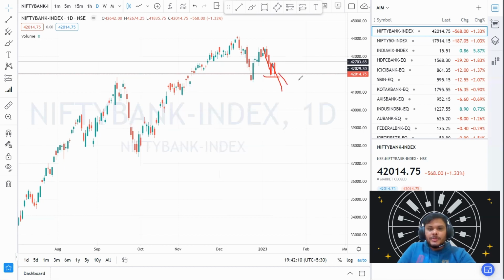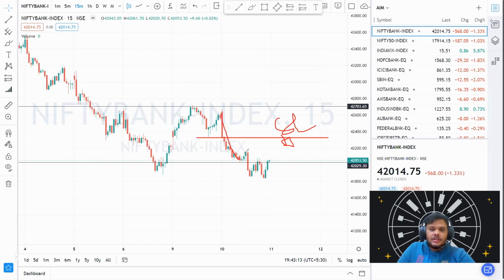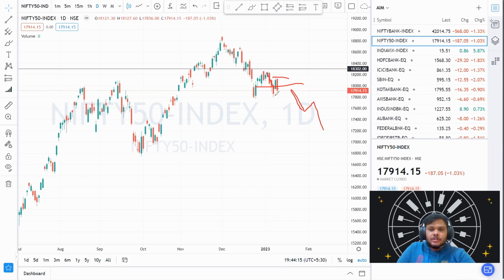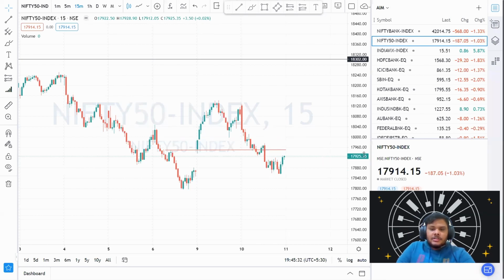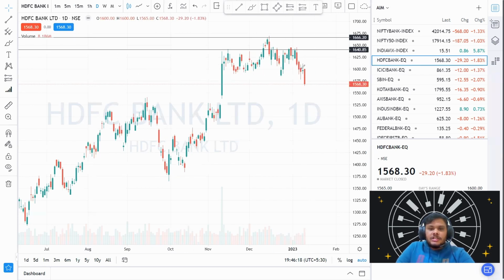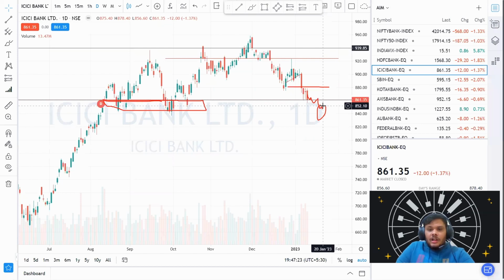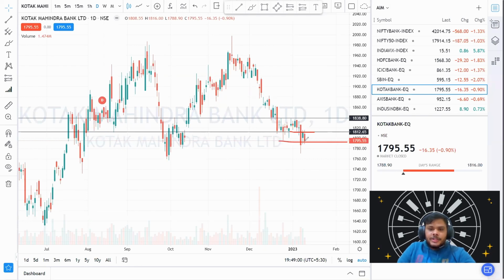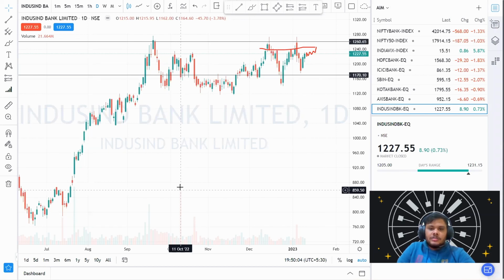Market Analysis for (11/01/2023) | Index will goes down | English Commentary | (VIDEO-69)banknifty